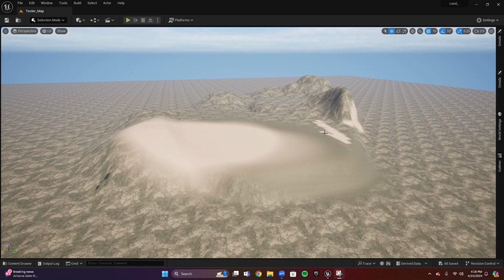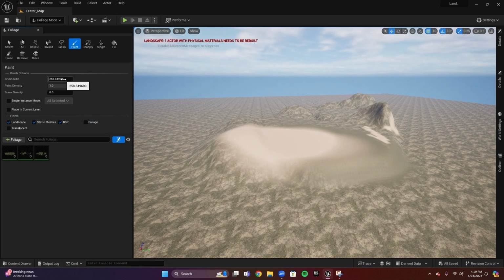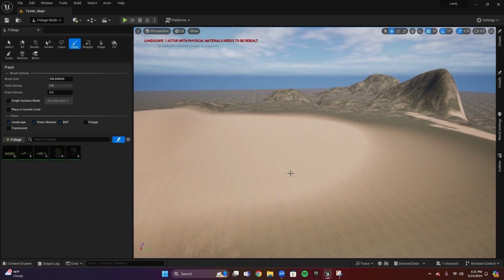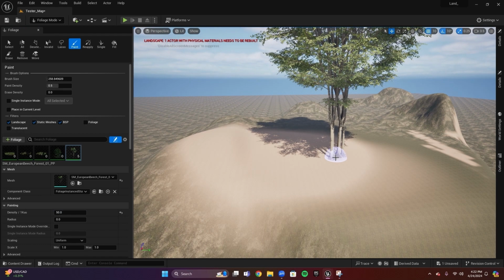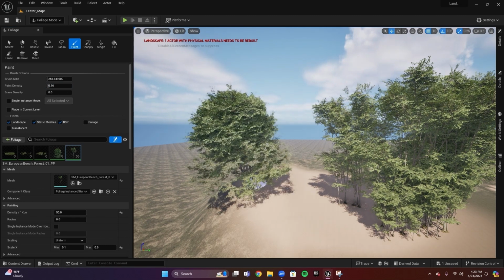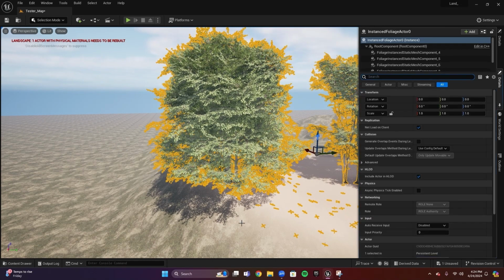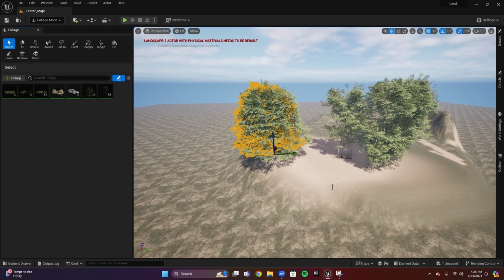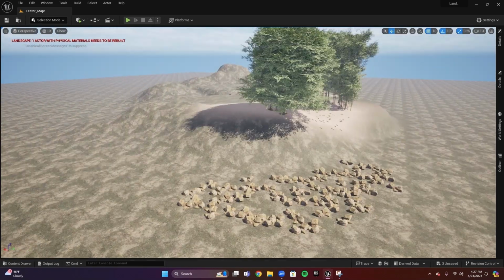Foliage Basics - A Guide to Simple Foliage in Unreal Engine 5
Chapters:
Intro: 0:00-0:07
Open Projects & Adding Assets: 0:07-0:58
Foliage Mode Basics: 0:59-4:30
Whispers of the Wind*: 4:31-5:32
Foliage (Extras): 5:33-7:07
Final Words: 7:08-7:32

**You can adjust and manage the wind settings under the material details, not the object details, I misthought while recording.*

Welcome to Foliage Basics - A Guide to Simple Foliage in Unreal Engine 5! In this tutorial, we delve into the fundamental techniques for creating stunning foliage in Unreal Engine 5, perfect for both beginners and seasoned developers alike.

Join us as we explore the step-by-step process of crafting lifelike foliage. Whether you're aiming to create lush forests, tranquil meadows, or vibrant landscapes, this tutorial equips you with the essential knowledge to bring your environments to life.